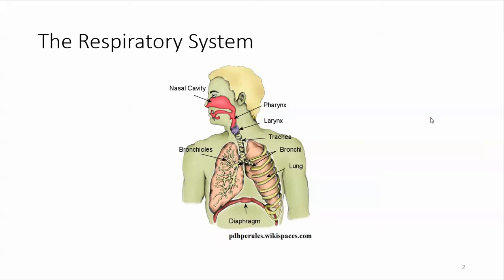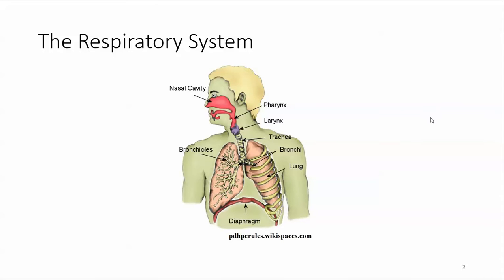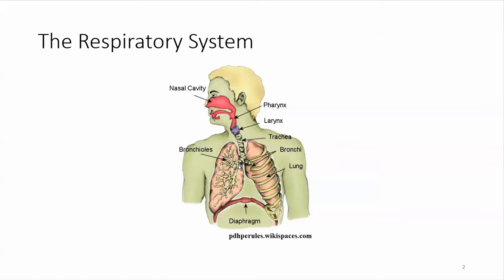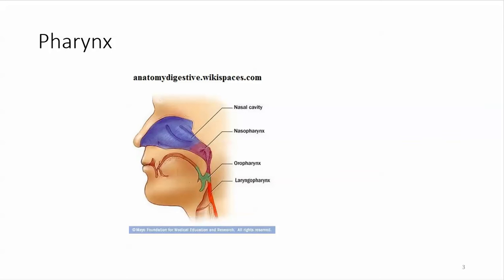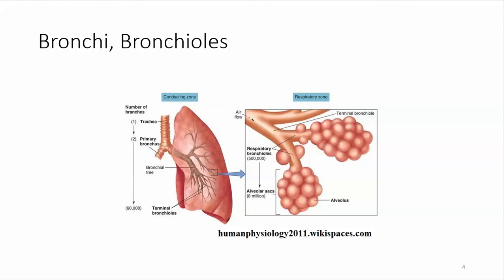Respiratory System AandP